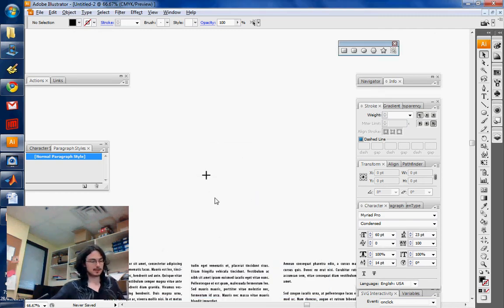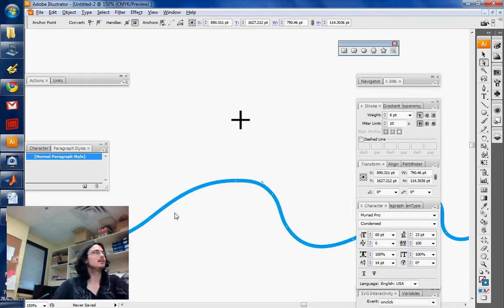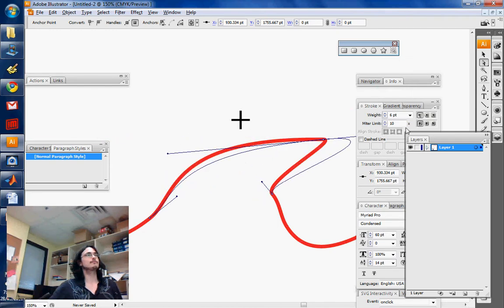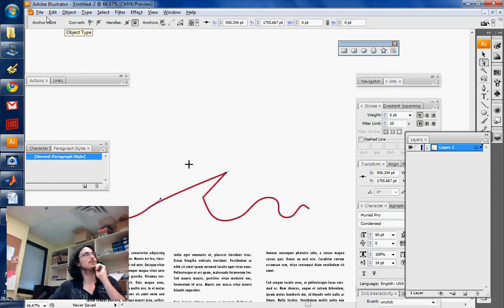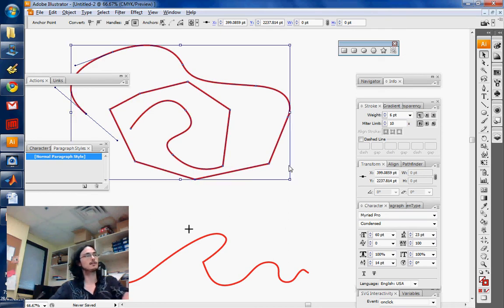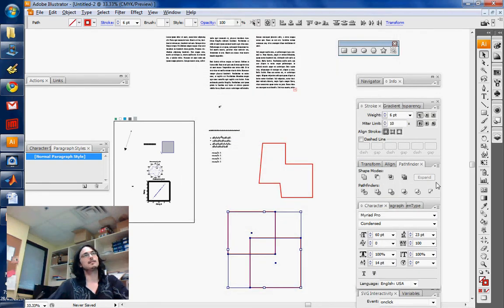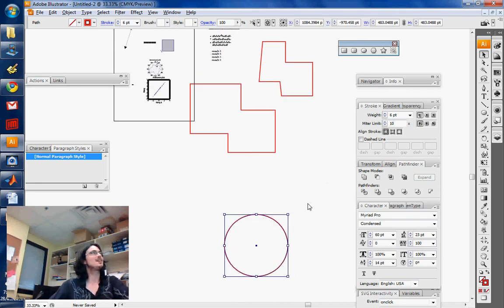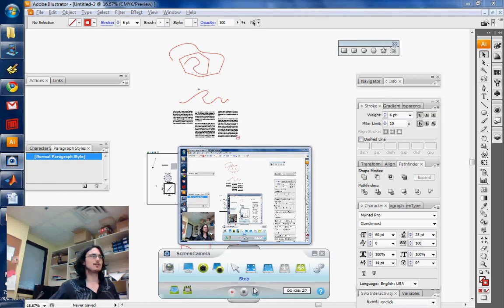Adobe Illustrator for scientists 7